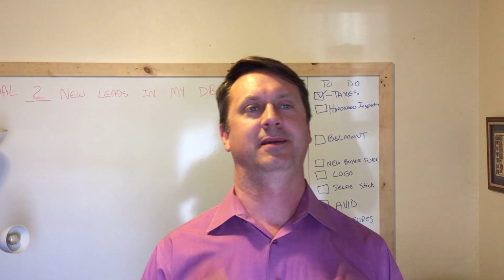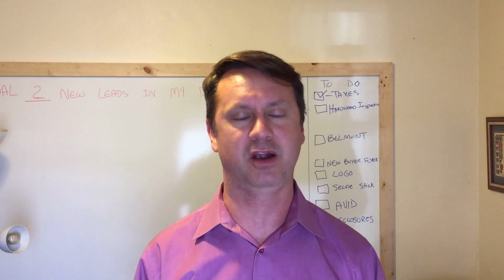E008: Escrow and Repairs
When buying a home in Long Beach, it's important to make sure to ask for repairs to your home before escrow ends.  In this episode, we talk about a current pending request and what it could mean.

Cliff Duvernois is a Real Estate Agent at Keller Williams Coastal Properties in Long Beach, California.